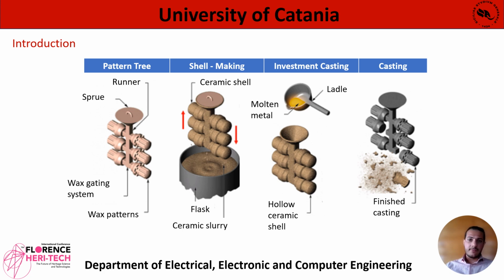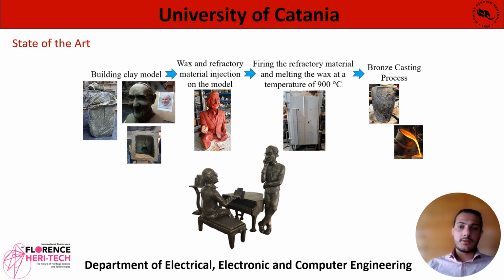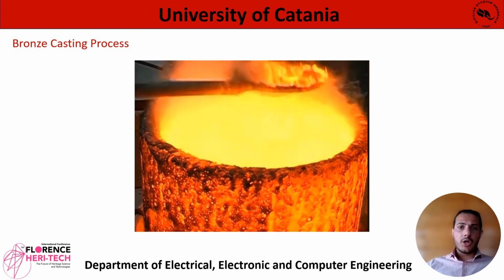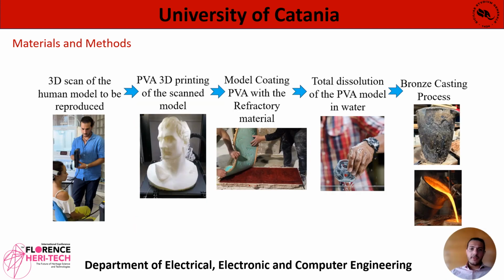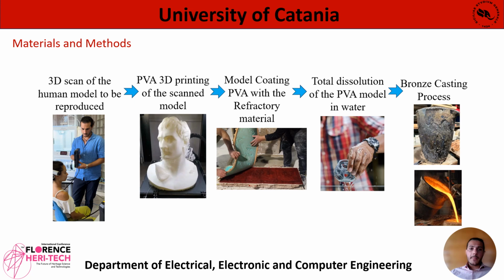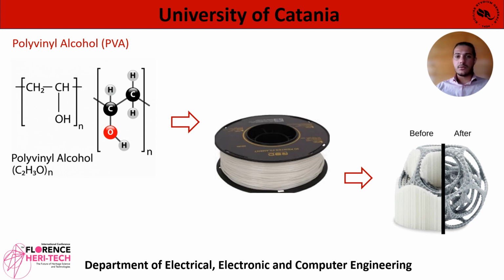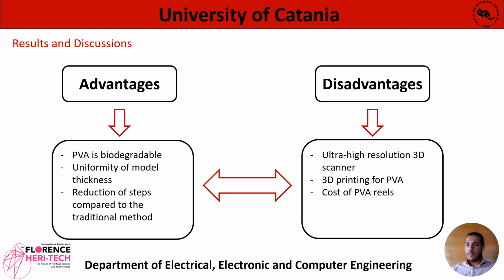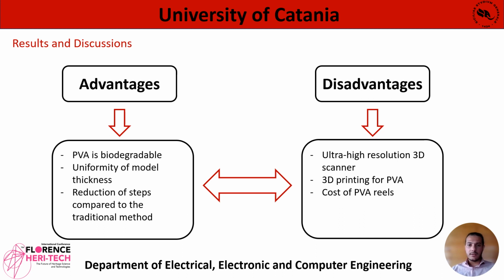M. Calì - University of Catania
"Advanced RE and RP Technique for an effective Bronze Sculptures’ Reconstruction"